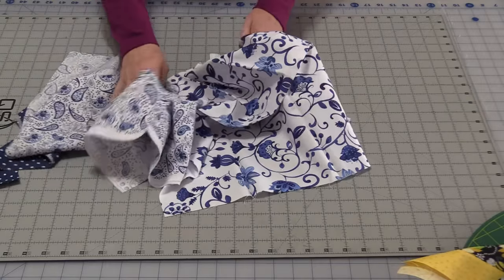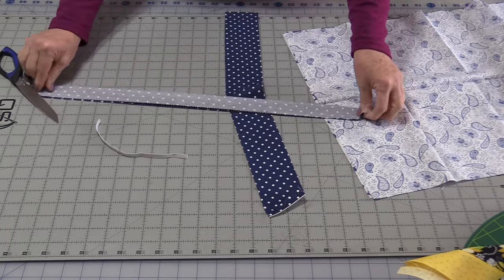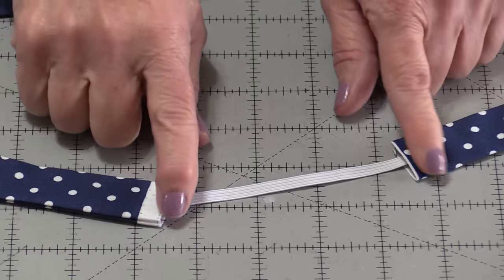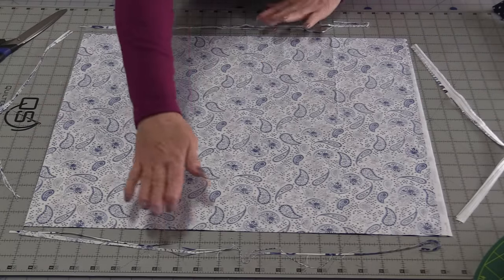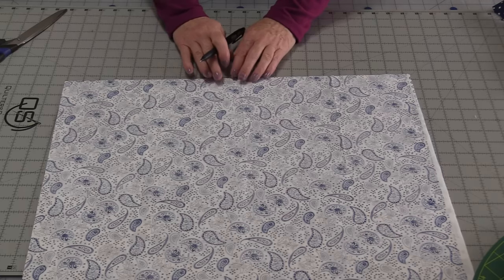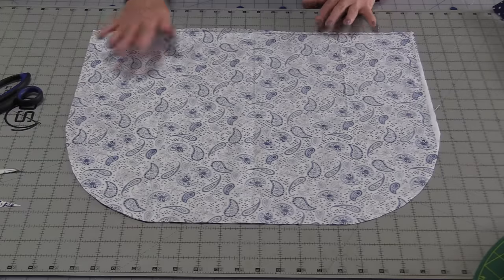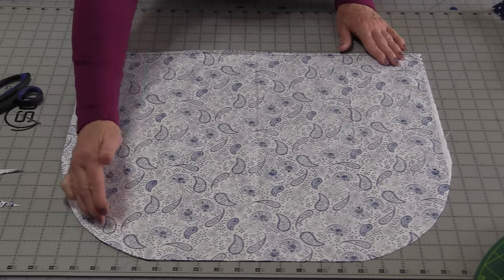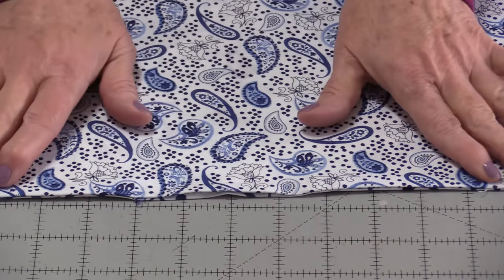How to make really easy DIY Scrub Caps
Free Easy reversible, DIY, changeable, long hair or short hair, male or female, Scrub Caps... No pattern or download needed :) And if you don't have elastic you can use the small piece of ribbon! The elastic is designed just to hold the hair and keep the back of the hat gathered together. The ties hold the hat onto your head not the elastic.

This is the flexible Bodkin that I used